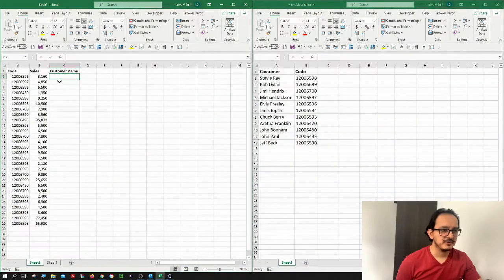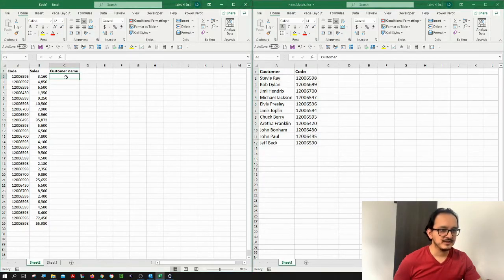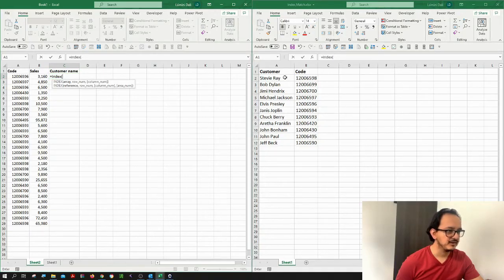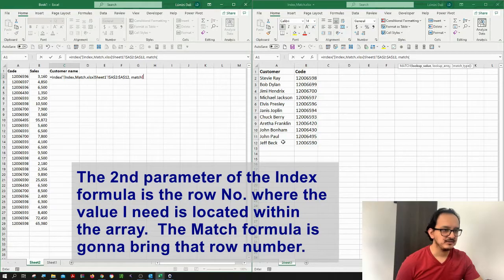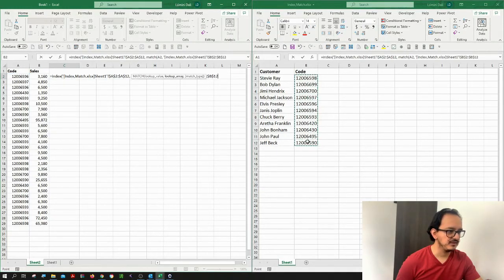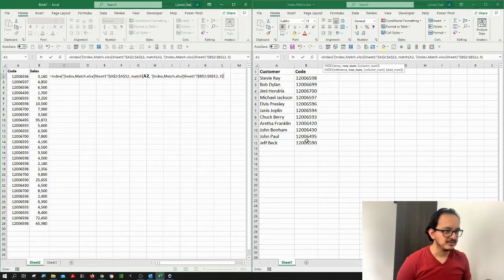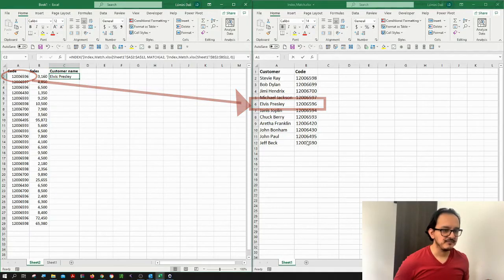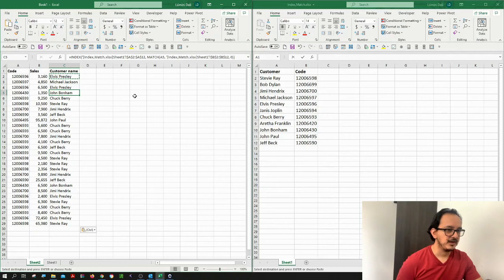🗄 How to look for values in another table in Excel (INDEX + MATCH formulas) in 2 minutes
A simple and straightforward tutorial on how to look for data in a different table, sheet, or workbook (how to find values values through the INDEX + MATCH function - alternative to VLOOKUP) in Excel.

❗️ Recommendation: Use this formula if VLOOKUP is not working because your data is structured in a different order.  Watch how to use the VLOOKUP formula: